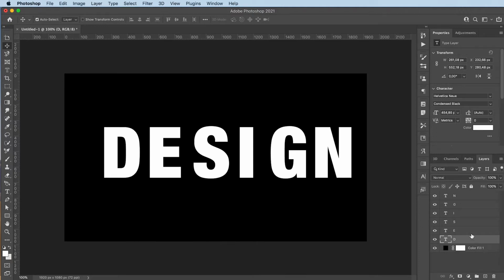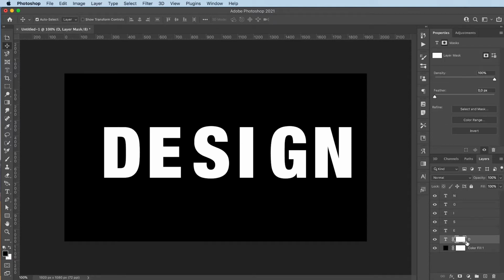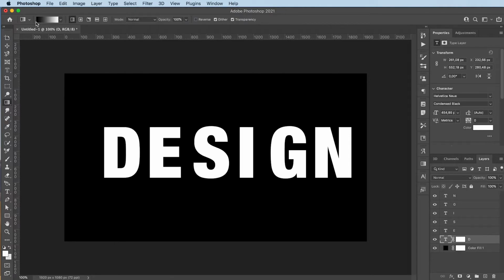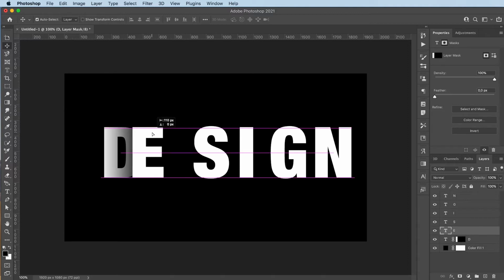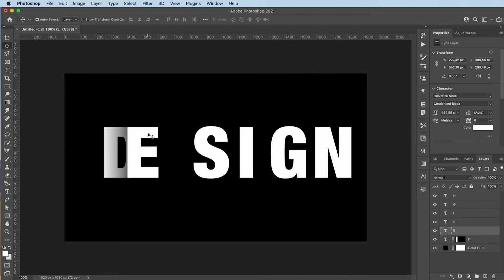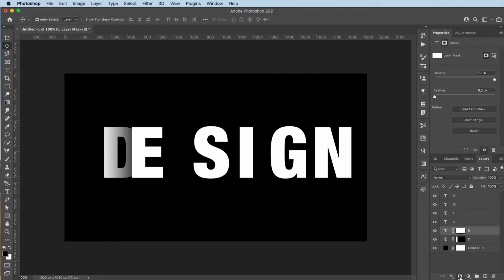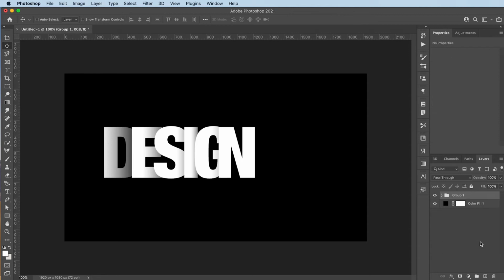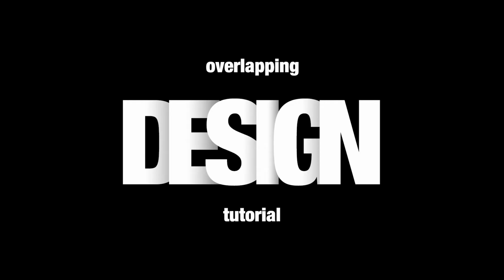OVERLAPPING TEXT TUTORIAL | ADOBE PHOTOSHOP